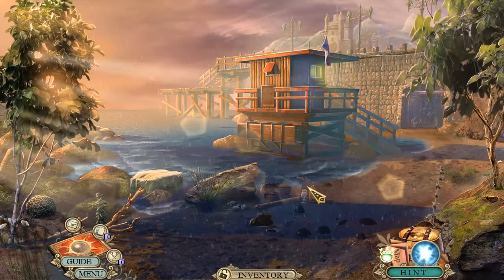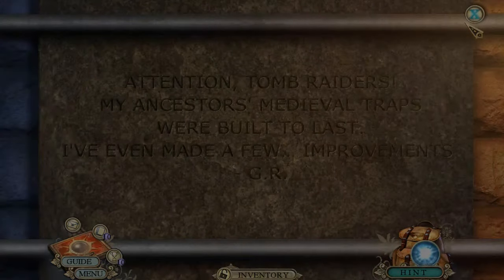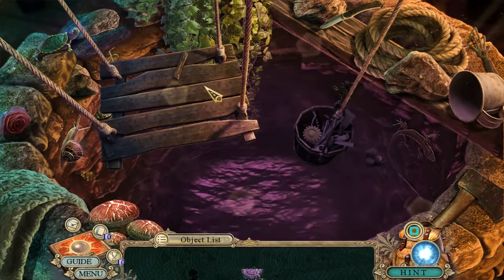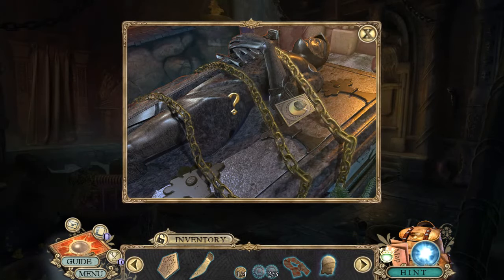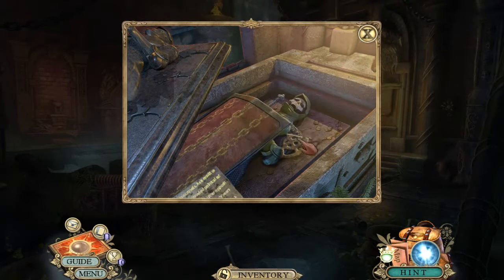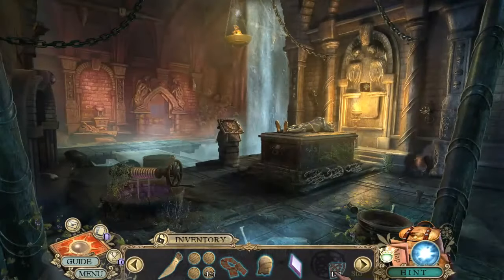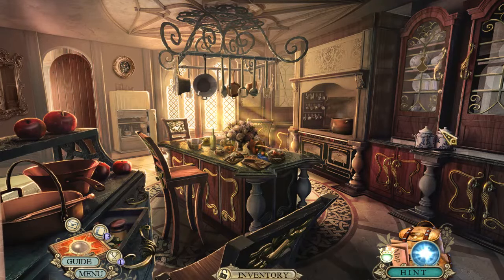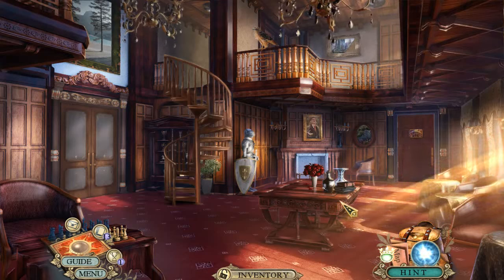Let's Play Hidden Expedition: The Crown of Solomon - Part 6 - Trying To Find The Castle!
Join me, ManicMeeks, as I make my way through Hidden Expedition: The Crown of Solomon. So we have  made it to Scotland!!! Looking forward to wrapping up this mystery.

Thanks for hanging out with me! XOXOXOXO